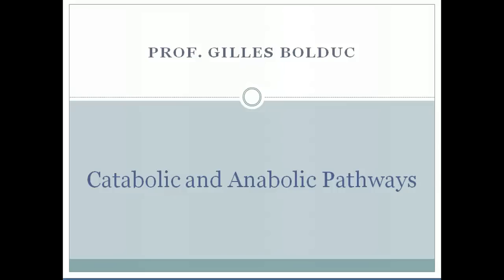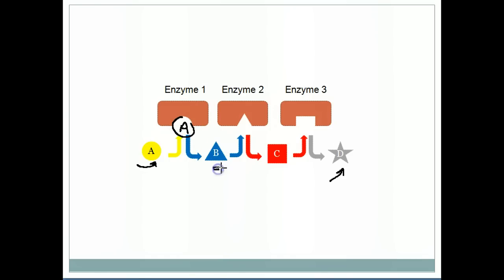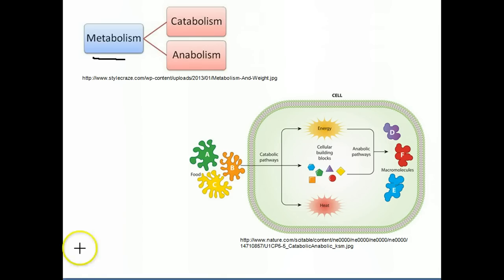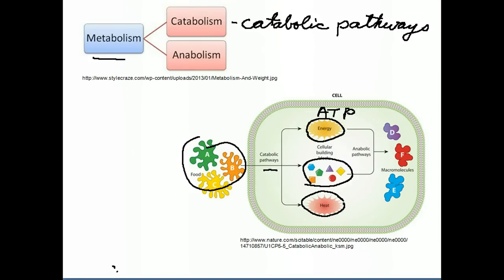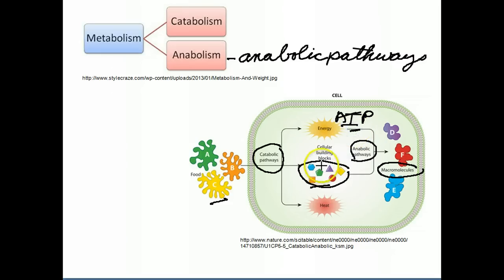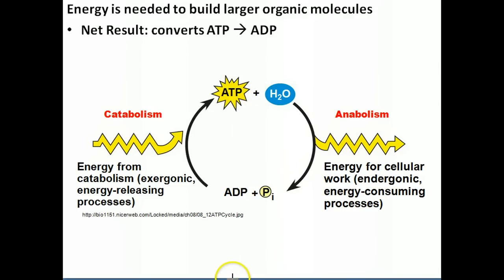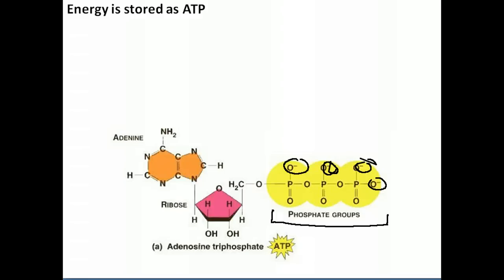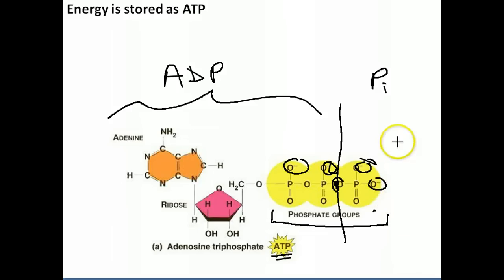Catabolic and Anabolic Pathways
Catabolic and Anabolic metabolism